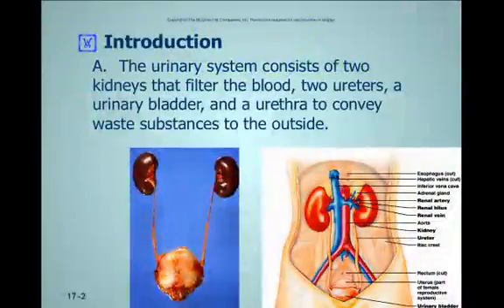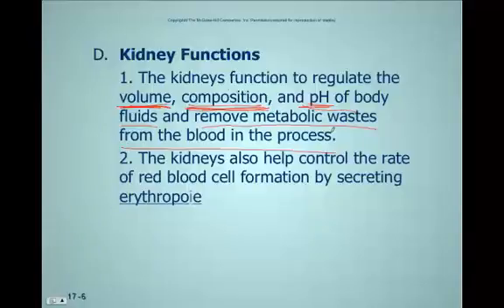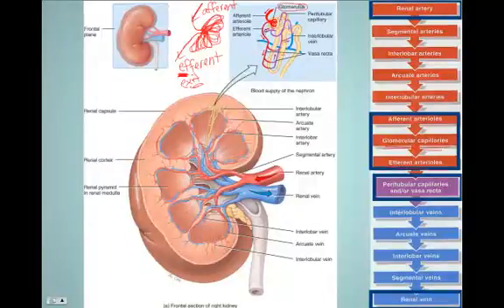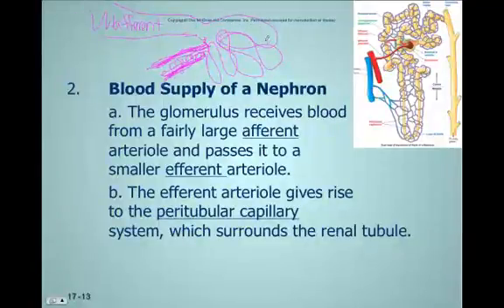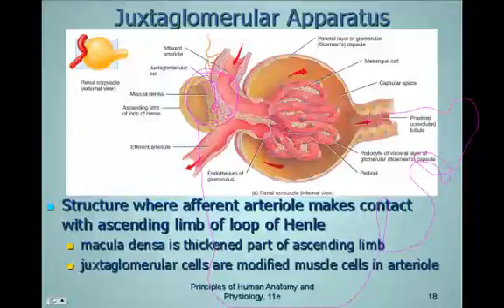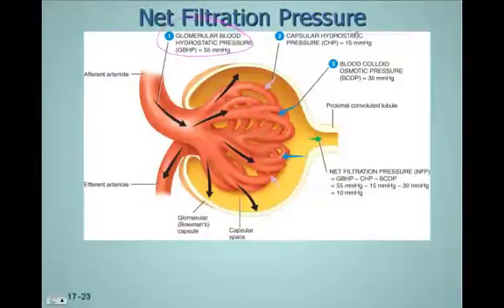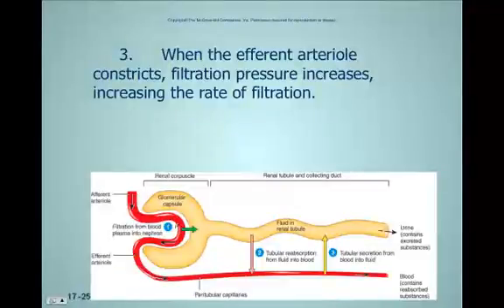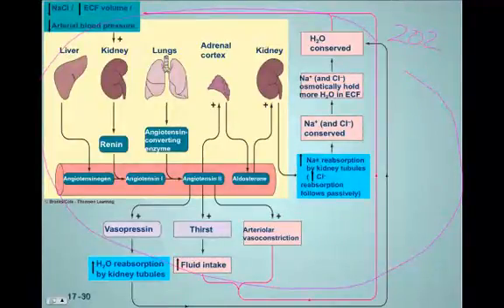Urinary Lecture PtI